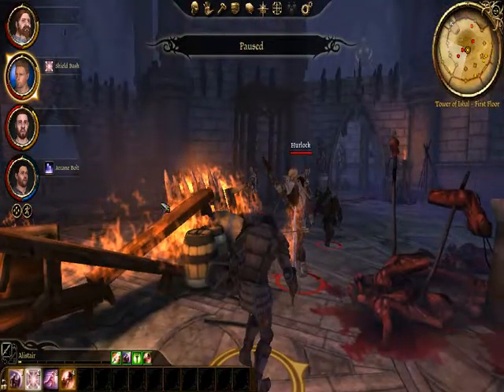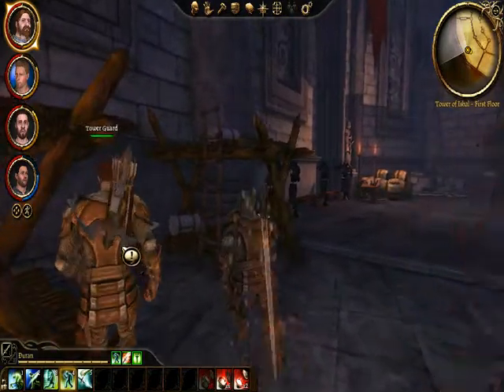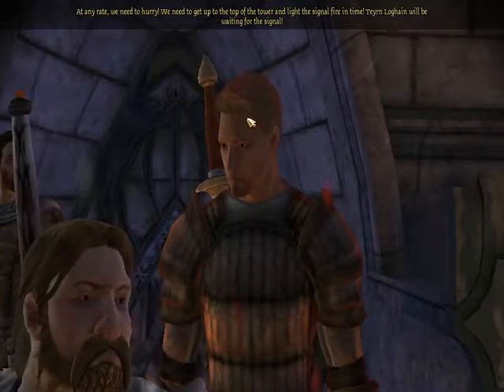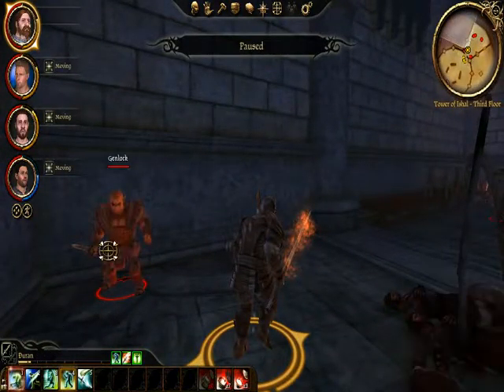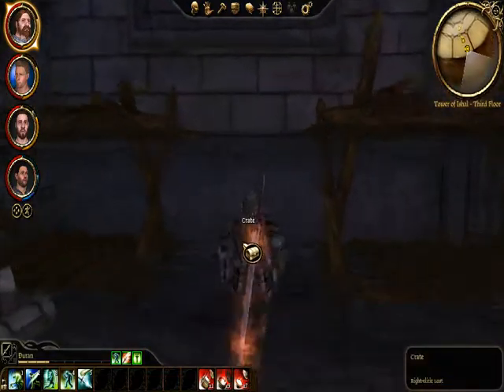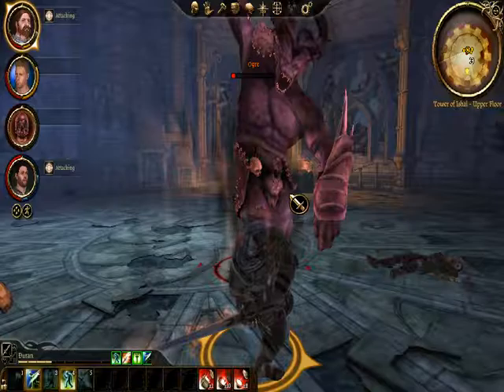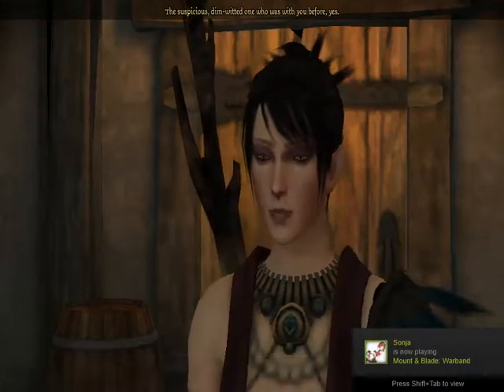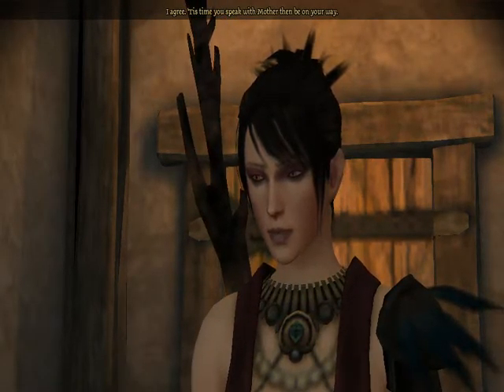The Tower of Ishal: Dragon Age: Origins Episode 5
The battle of Ostagar finally ends!